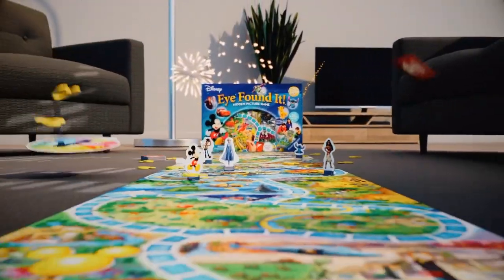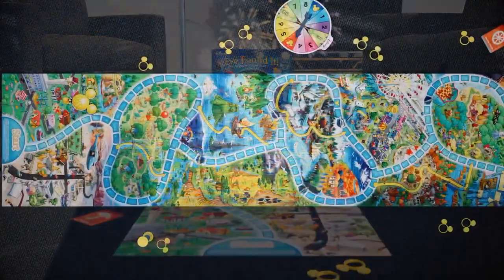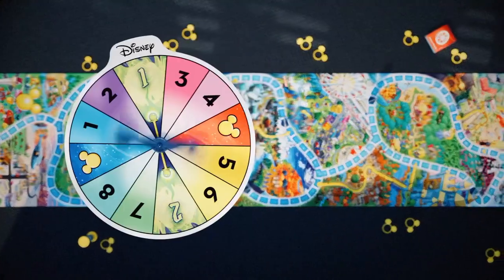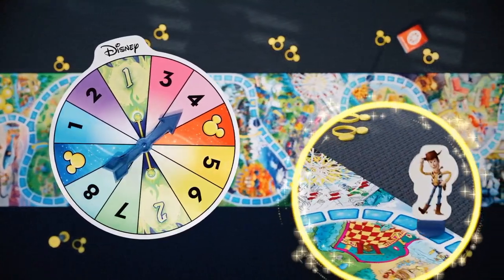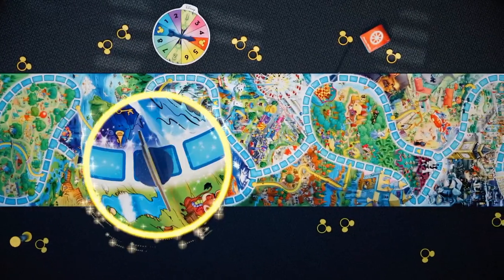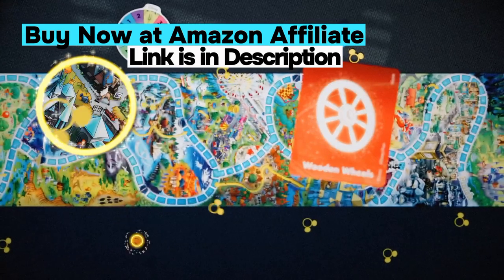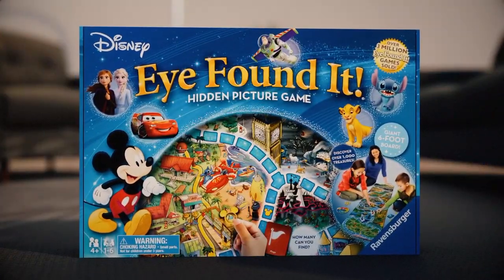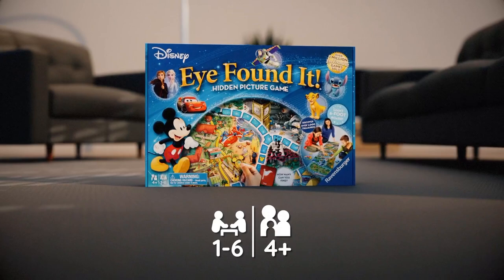World of Disney Eye Found It Board Game - Engaging Fun for Kids and Adults.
Hi,
That's it.

Robot Box is the leading store for online shopping in World offering hassle-free shopping experience with options of payment via Cash on Delivery, Debit Card, Credit Card and Internet Banking processed through secure and trusted gateways. Shoppers can now choose from millions of genuine products from thousands of unique categories including Fashion, Consumer electronics, Grocery and more at affordable prices with home delivery.